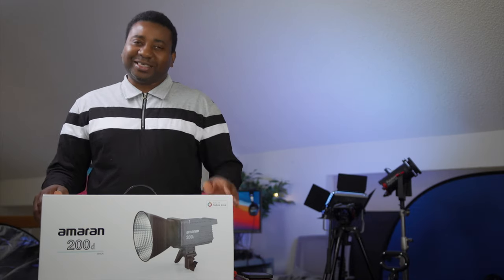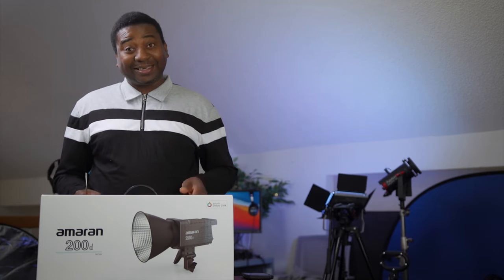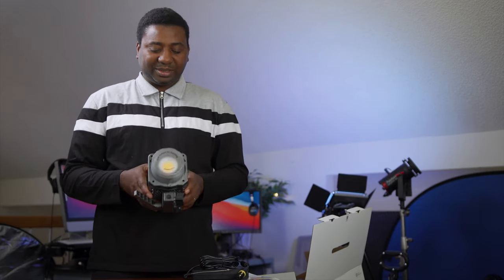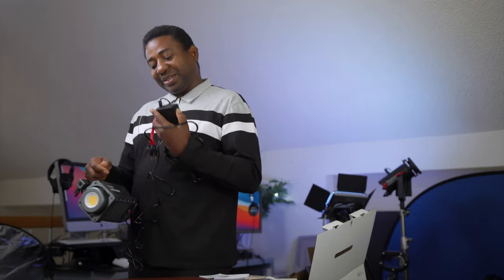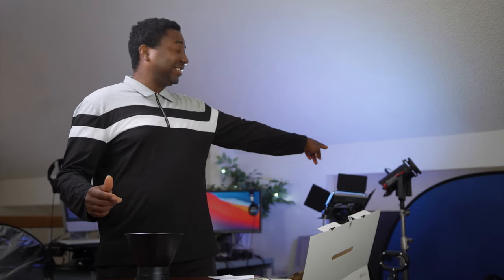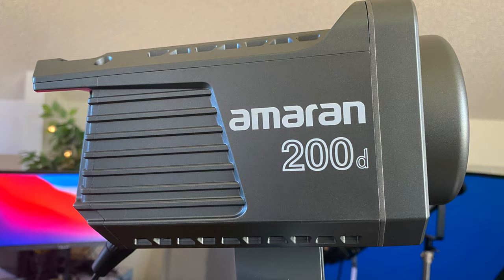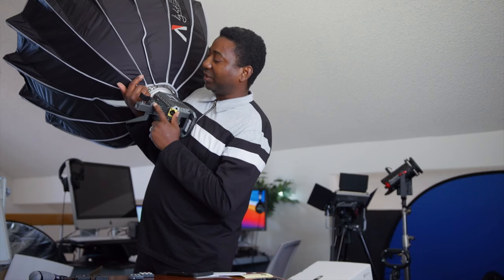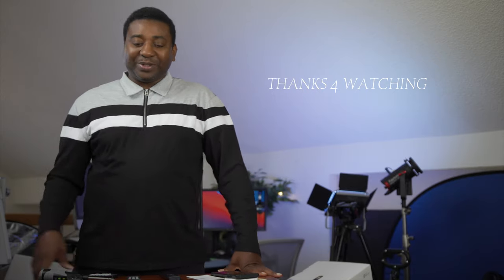AMARAN 200d - BRIGHT, CHEAP, SILENT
MagicRig with ssd holder
7.9inch Photobox
12X12 inch photobox
86 to 95mm (2pack) ring adapter
15mm LWS Rod Support for Smallrig Matte Box